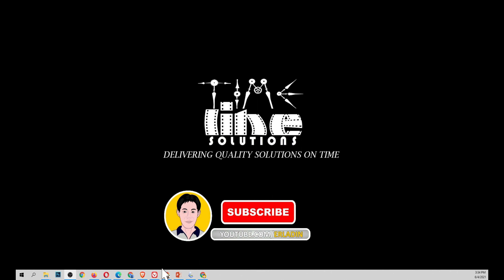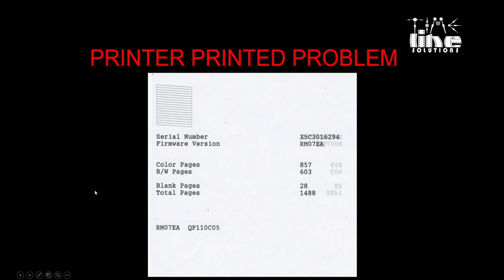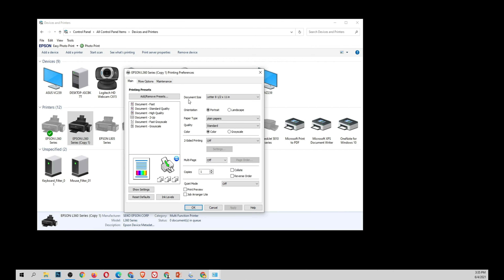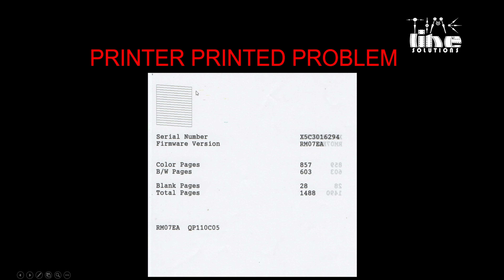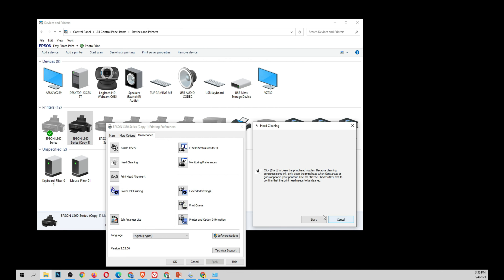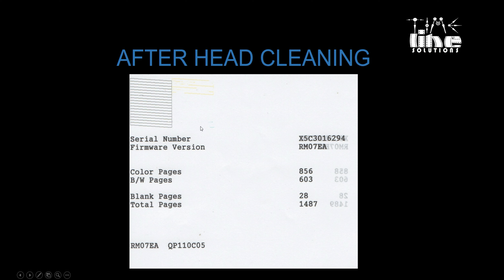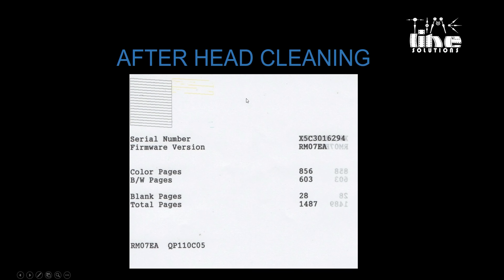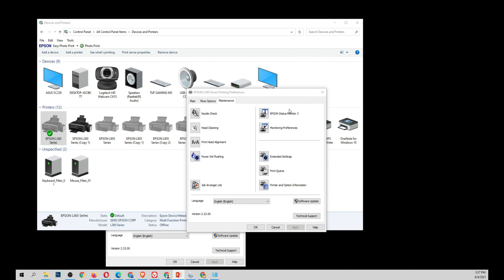How to clean your printer Power Ink Flushing